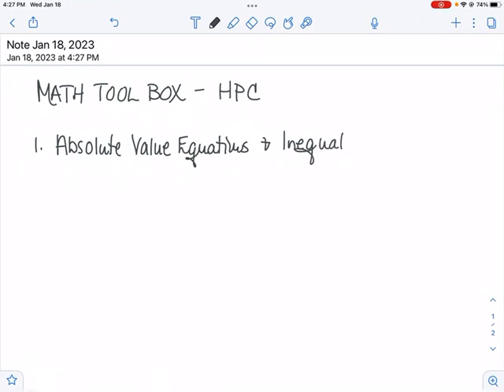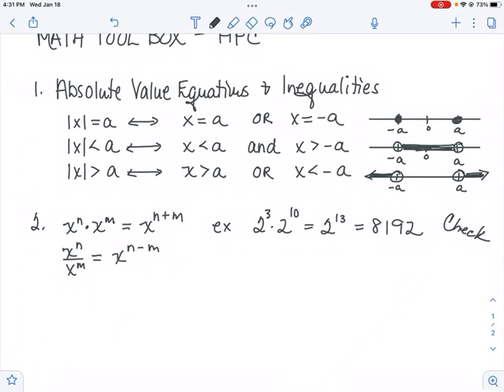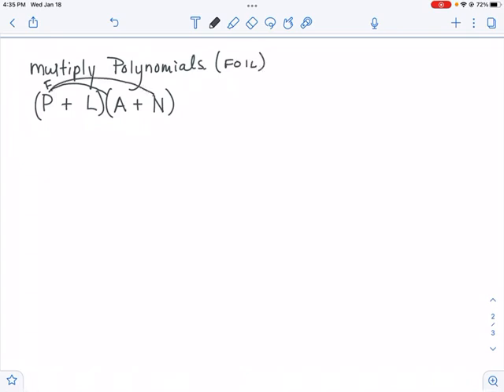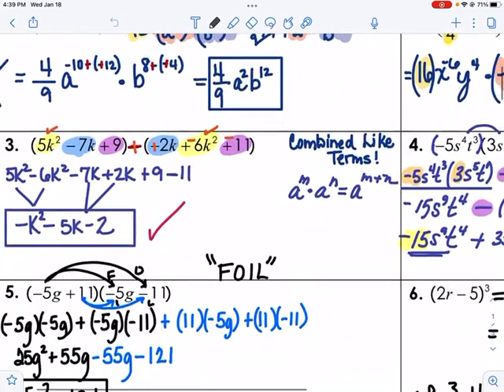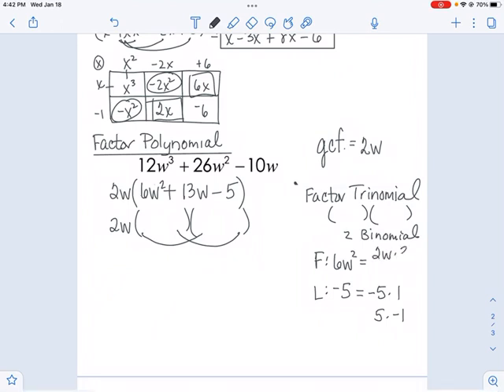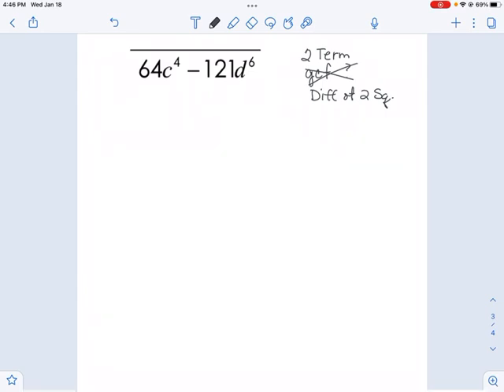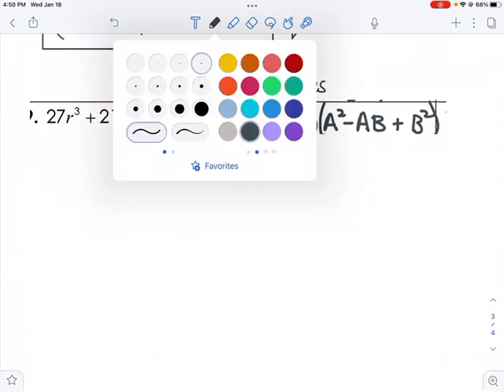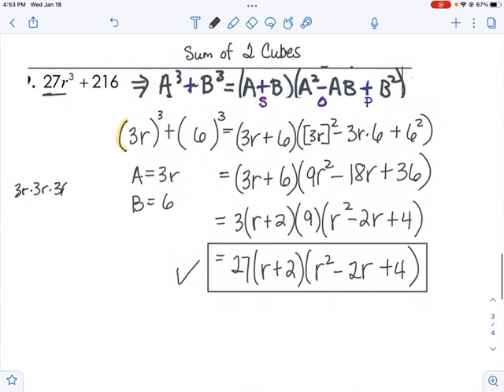January 18, 2023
Honors Precalculus QUICK VIDEO--MATH TOOL BOX for today's HW!!